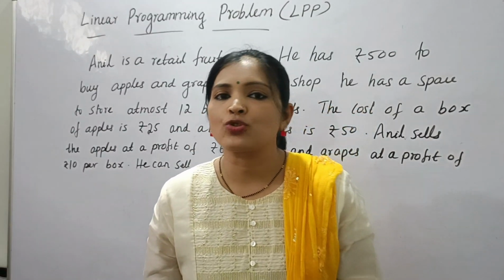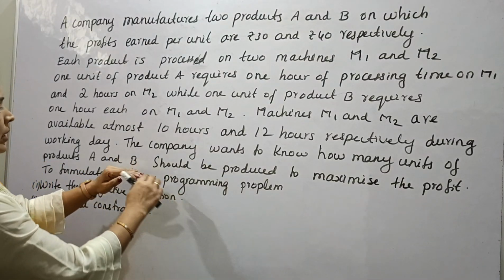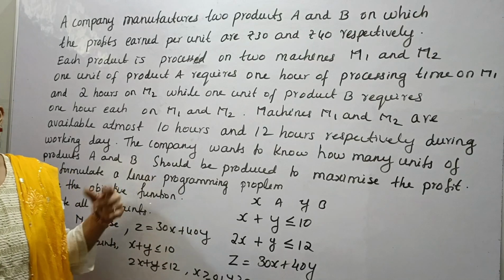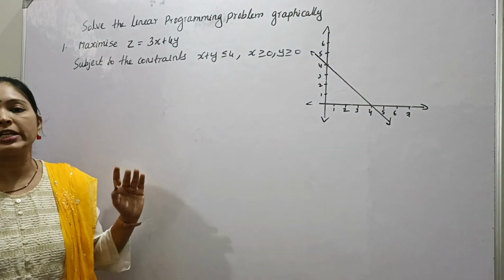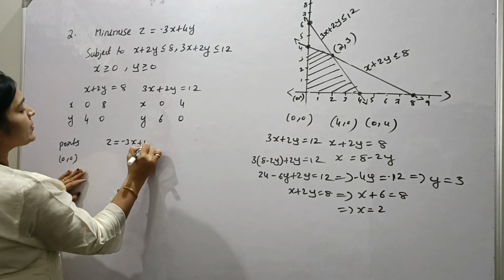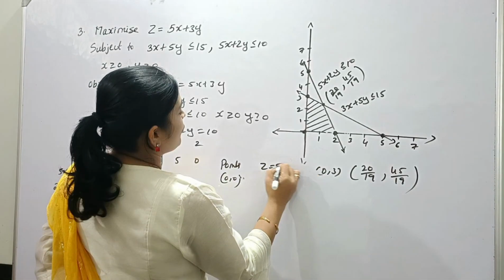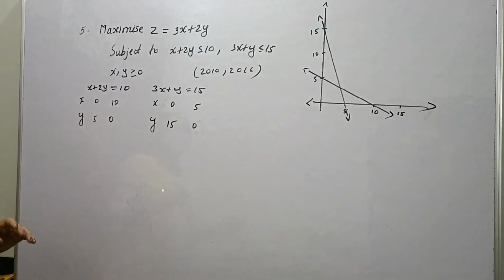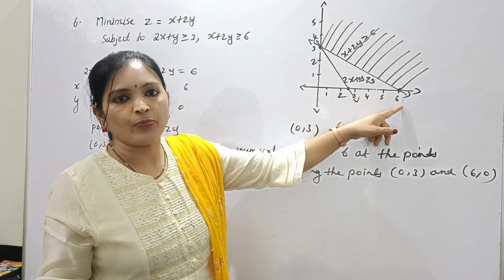Class 12 Mathematics Chapter 12 Linear Programming problem # Part 1# Exercise 12.1